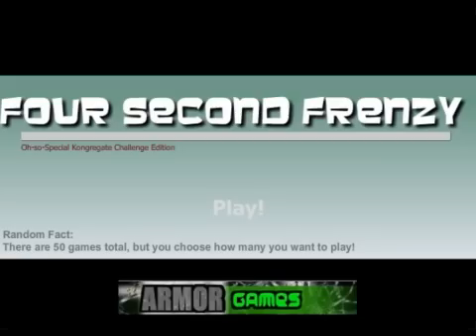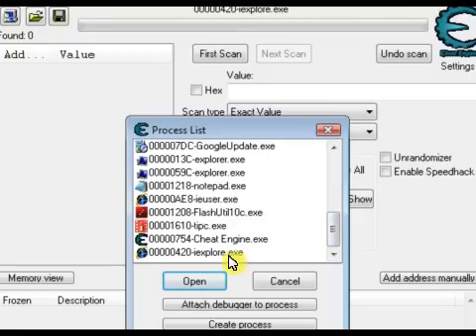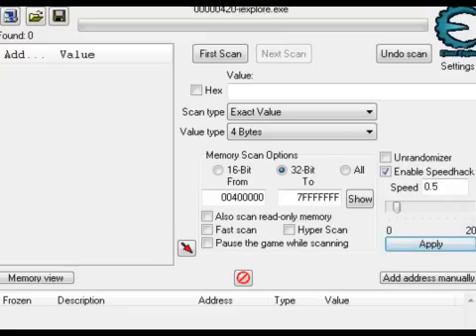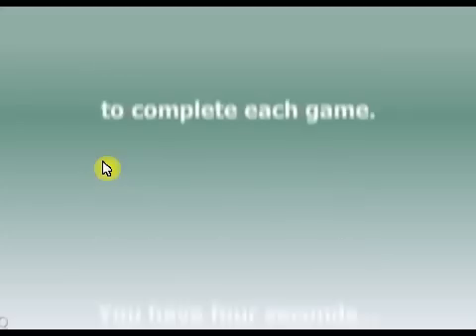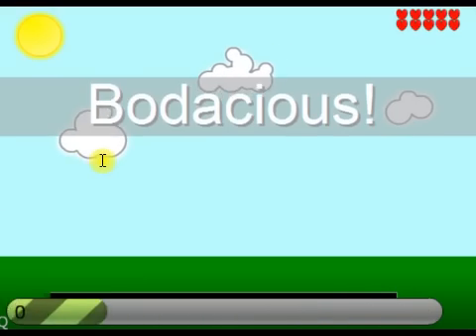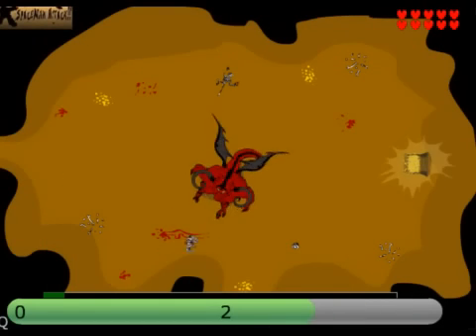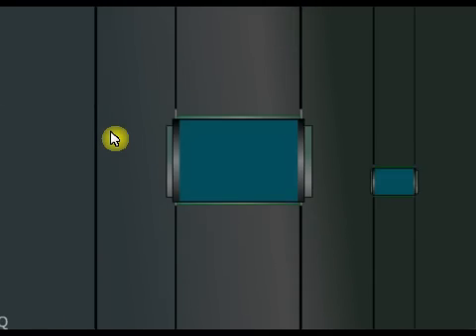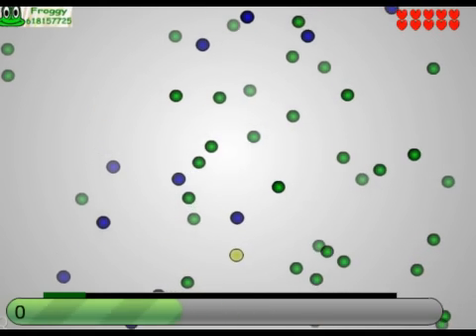Kongregate Acheatment - Four Second Frenzy (Speedhack)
A Cheat Engine guide on how to hack this flash game, for more of our videos you can thankyou for watching the video and please feel free to comment if you have a problem with the guide or if you like the guide it will greatly appreciated to know that aswell.